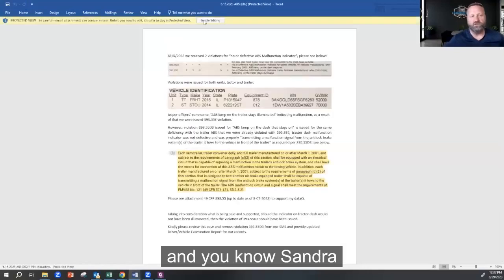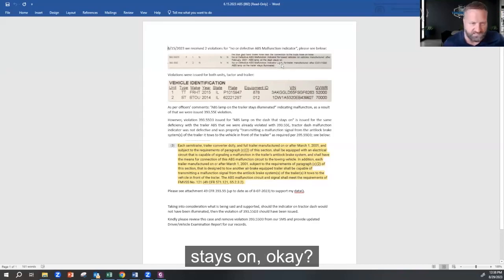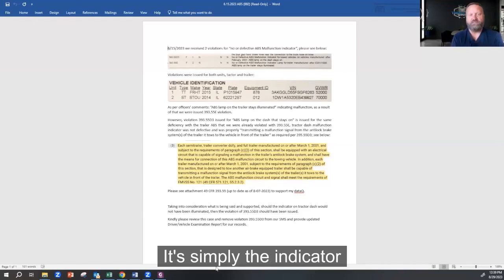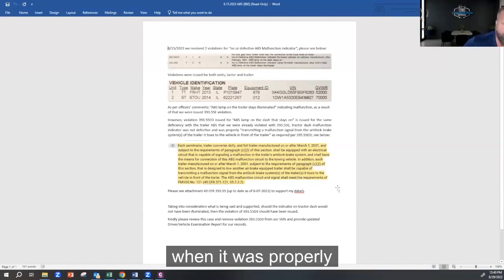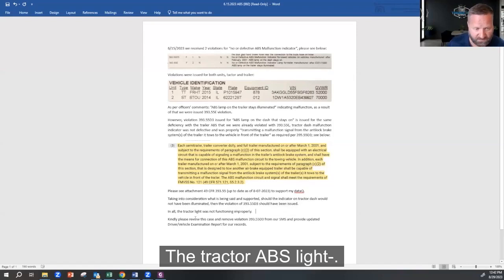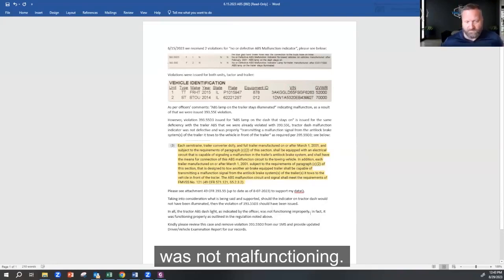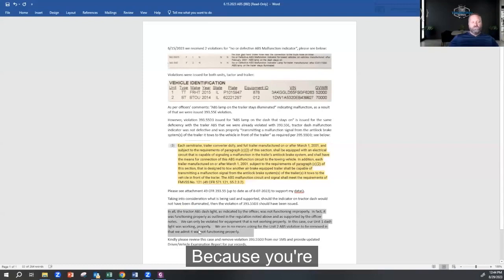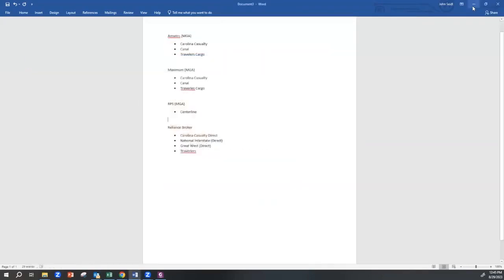An Impressive DataQ Example For Truckers